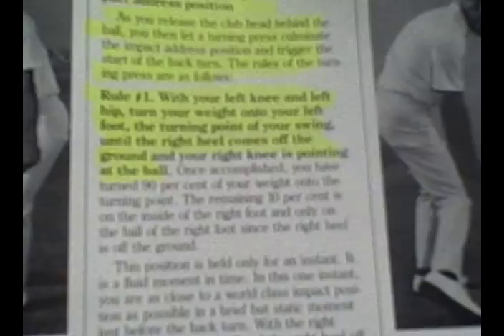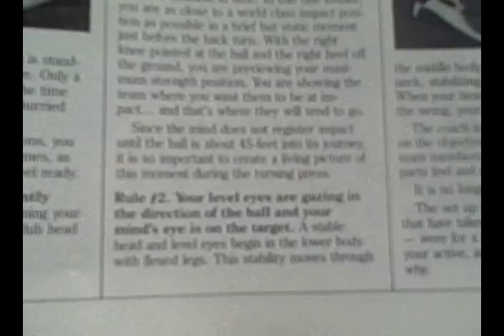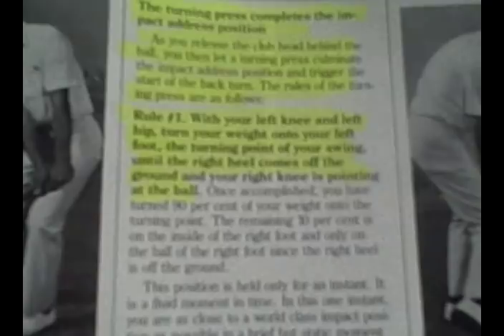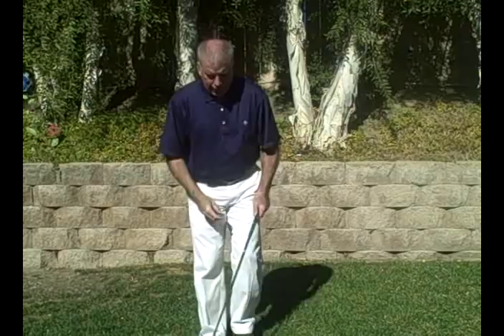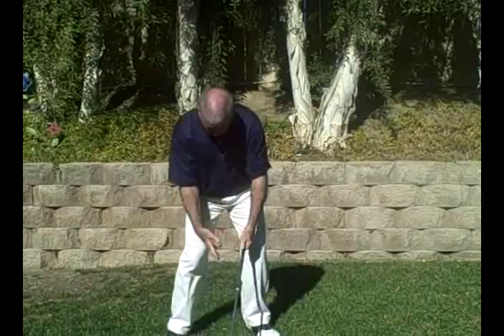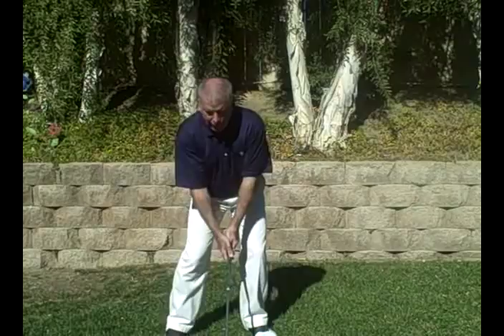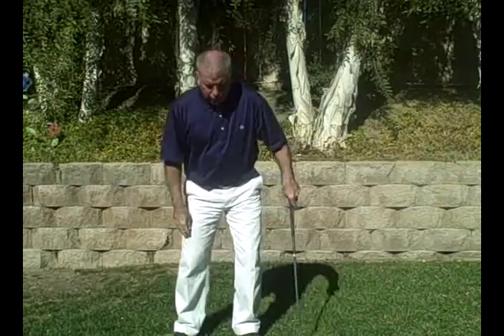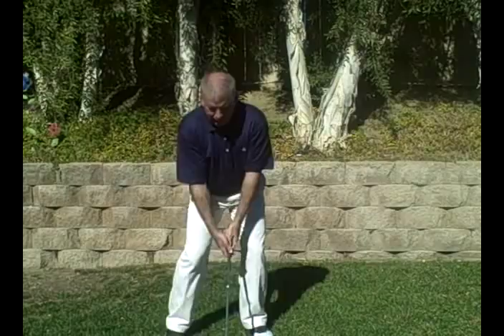Maximum Golf 101-4 The Turning Press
John Schlee's "Turning Press" is a very useful trigger to starting your backswing.